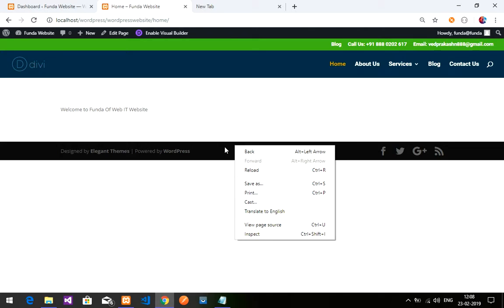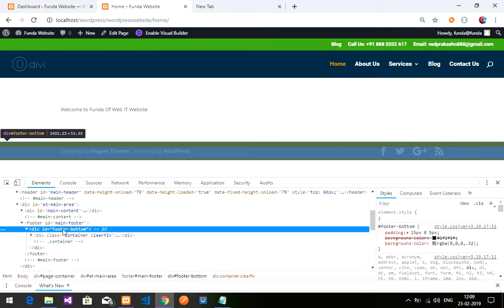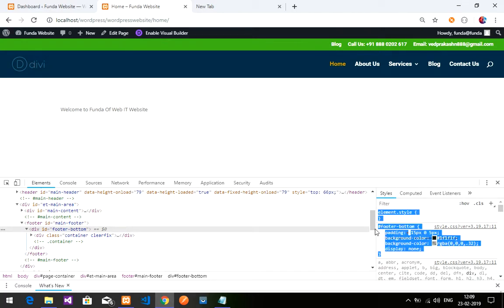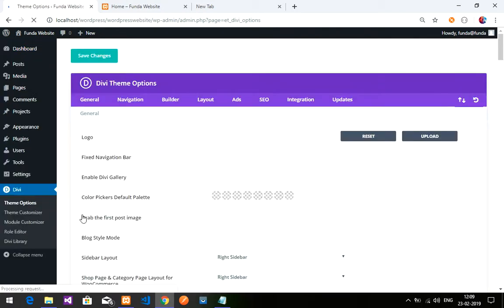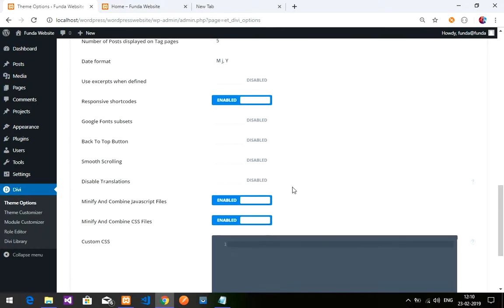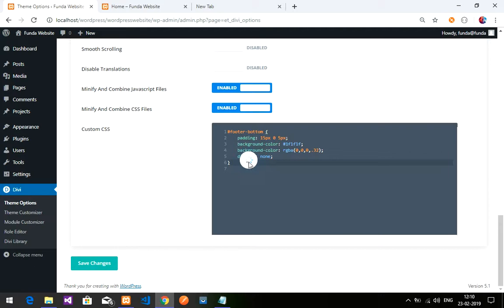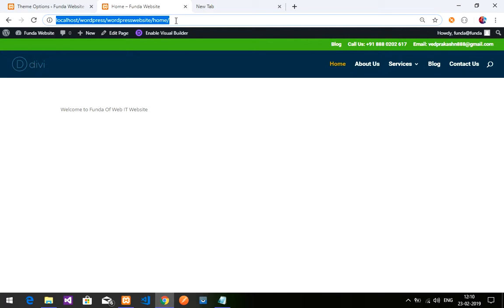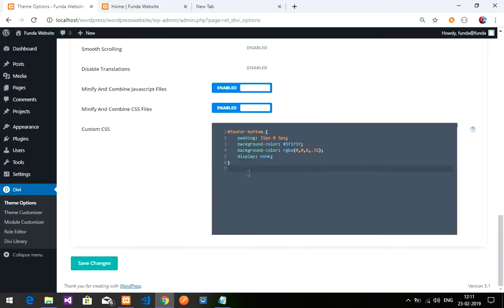How to Hide Default Footer of WordPress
Here.. in this video,, its done all about, how to hide footer or remove the footer by CSS in WordPress.